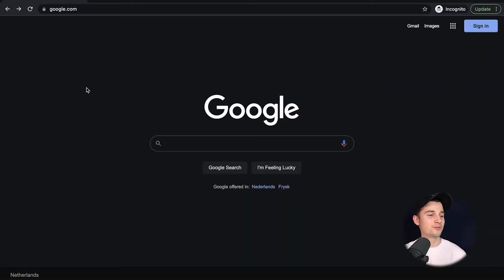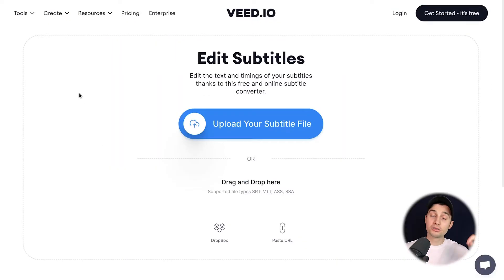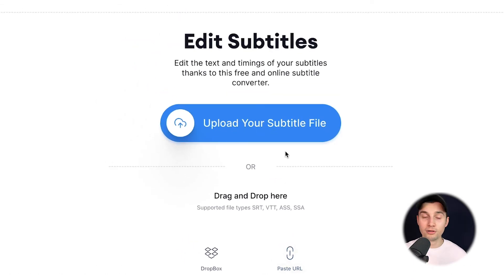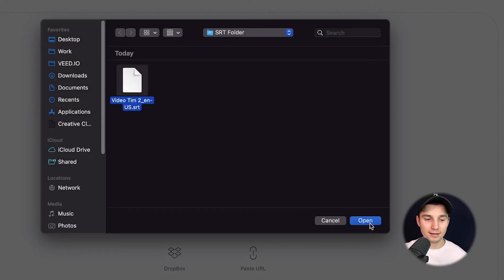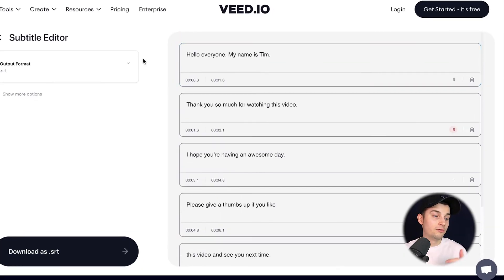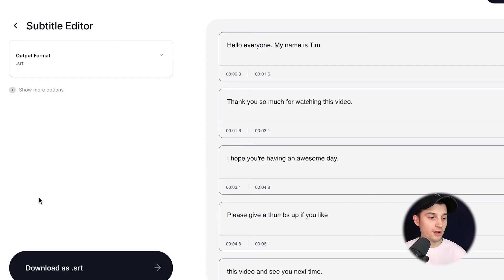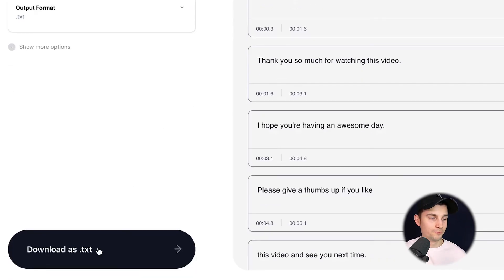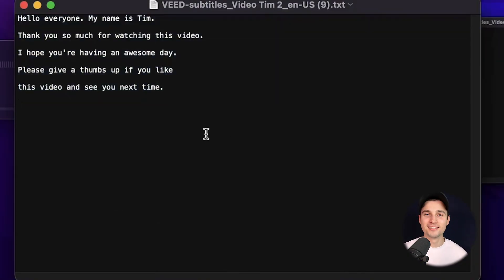How to Convert SRT to TXT | FREE Online Subtitle Converter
In this tutorial, you'll learn how to convert subtitles files from SRT to TXT with VEED's free online subtitle converter. The converter has the option to convert (to) .SSA, .ASS, .VTT, .SRT and TXT files with ease.

Simply import your SRT file into the subtitle converter, before being redirected to the subtitle editor. You can edit and change the text, timestamps, output, encoding, and resyncing options before fully converting your file to another subtitle file, such as a text file.

Try the FREE subtitle converter tool for yourself in the link above! 🎉

How to convert SRT to TXT - Step by Step:

00:00 Intro
00:05 How to convert SRT to TXT
00:29 How to edit subtitles before converting
00:51 How to download TXT file
00:58 Outro

Good luck!

⭐ Get access to more features with VEED’s Pro plan:

4k video quality
Longer videos
Custom fonts

Tim & VEED.IO